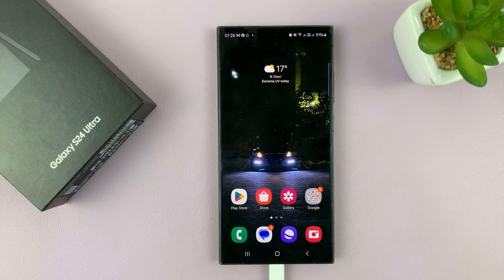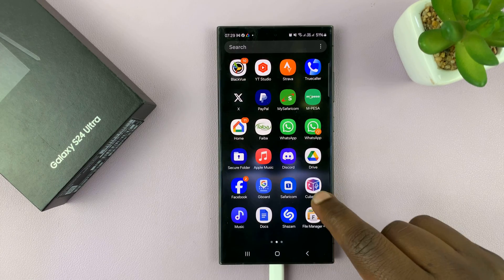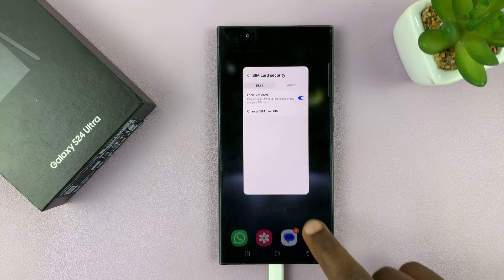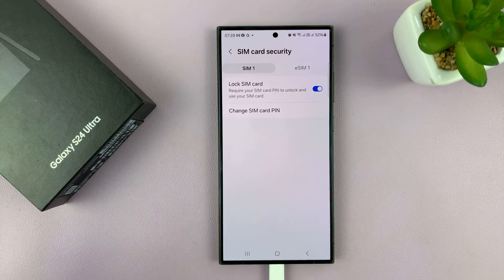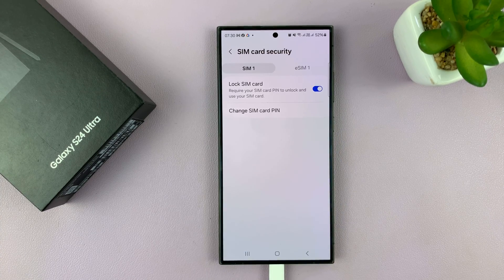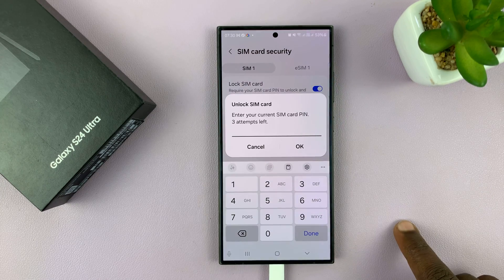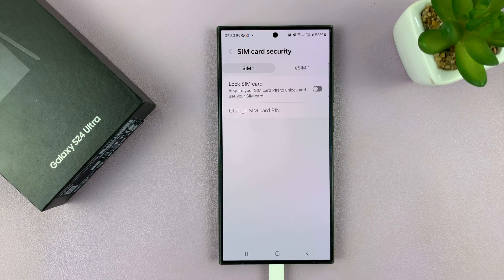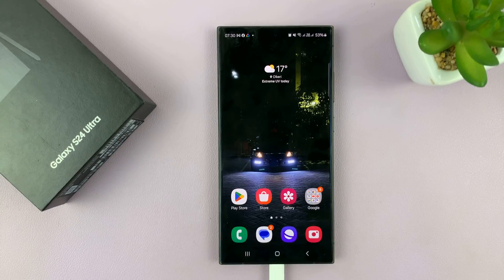How To Disable SIM PIN On Samsung Galaxy S24 / S24 Ultra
Learn How To Disable SIM PIN On Samsung Galaxy S24 S24+ & S24 Ultra.

In this tutorial, learn how to remove the SIM PIN on your Samsung Galaxy S24 series smartphone, including the S24, S24+, and S24 Ultra.

However, there are situations where you might need to disable or change the SIM PIN. Whether you've forgotten your PIN or simply want to remove it,  we'll guide you through the process step by step.

How To Disable SIM PIN On Samsung Galaxy S24 S24+ & S24 Ultra

1. Open the Settings app. Then tap on Connections. From here, select SIM Manager.

2. Tap on the option More SIM Settings. Here you should see the option Lock SIM card. Tap on the toggle next to it. This will remove the SIM PIN. If you have a dual SIM then you will need to do this for each SIM card individually.

3. Alternatively, on the main settings menu, scroll and select Security & Privacy. Then tap on More Security Settings.

4. Locate and select the option SIM card security. Then, tap on the toggle next to Lock SIM card. This will remove the SIM PIN. If you have a dual SIM then you will need to do this for each SIM card individually.

Cell Phone Tripod Adapter